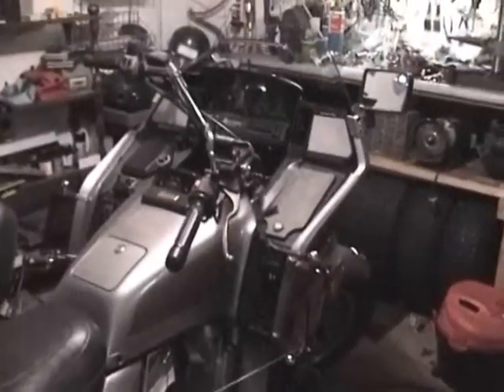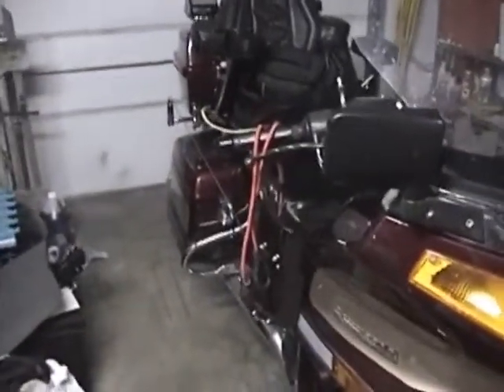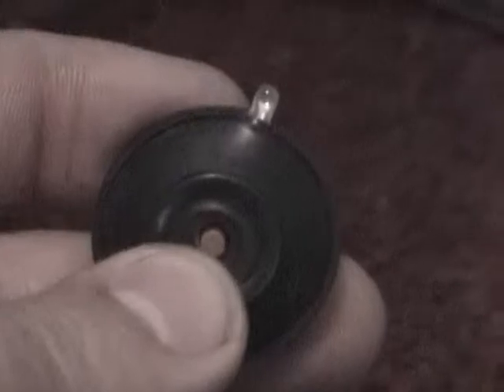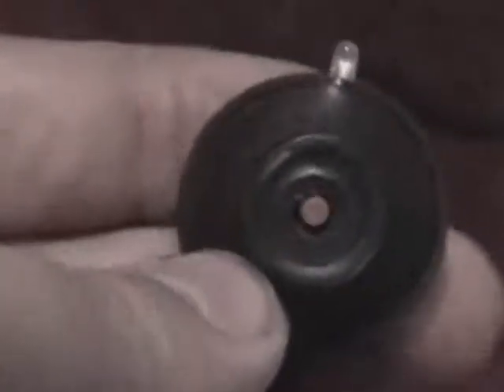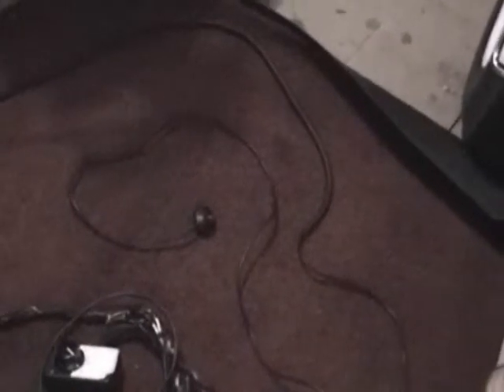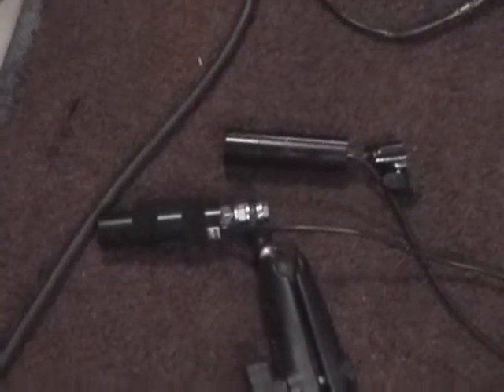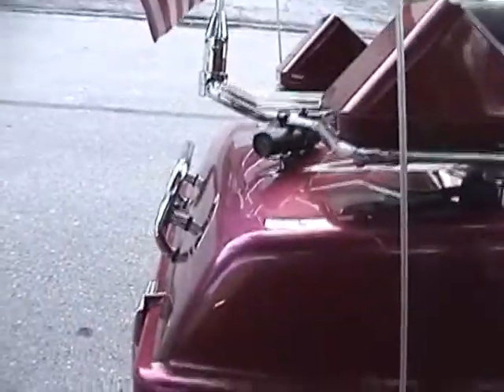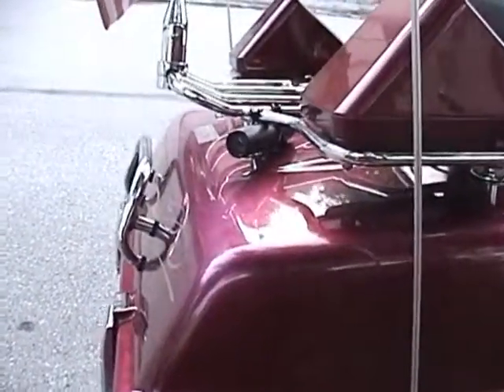Motorcycle camera setup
Some info on my bike's camera rig.